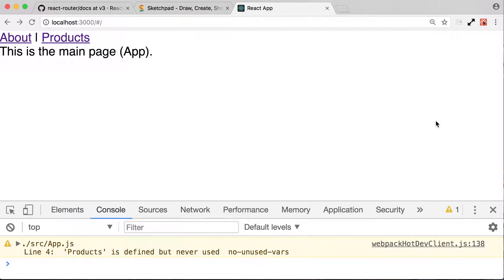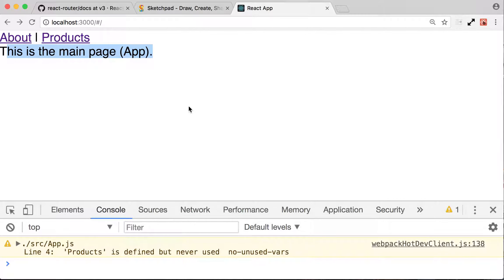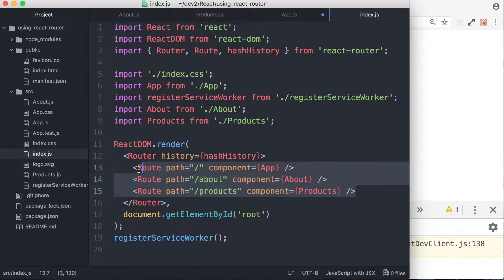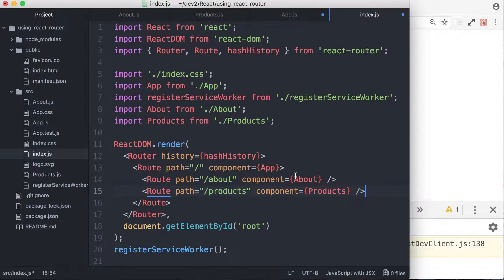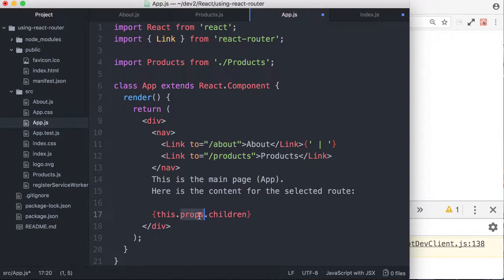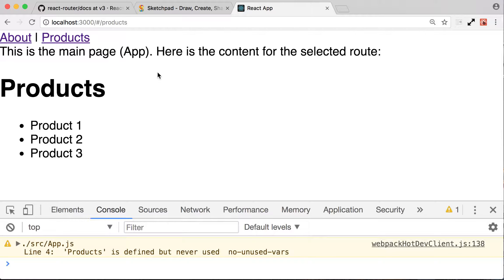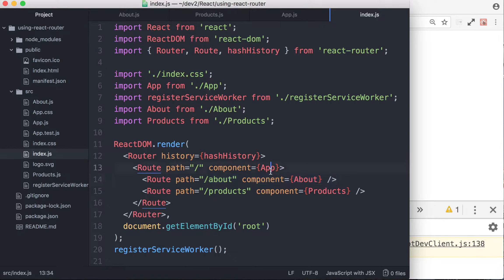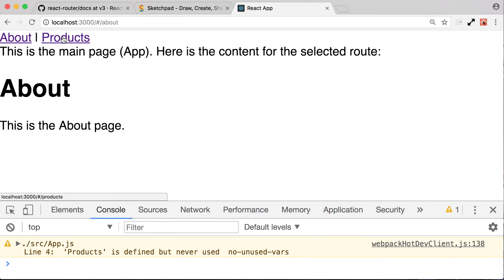0007-05 Fixed Site Menu with Nested Routes